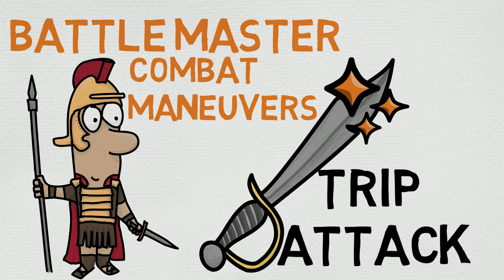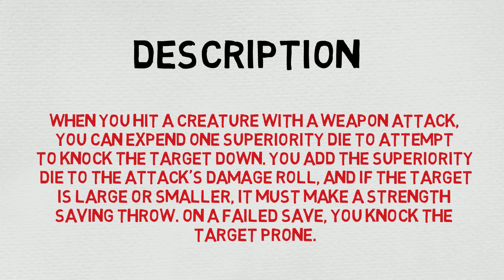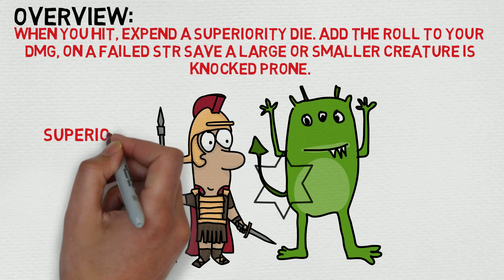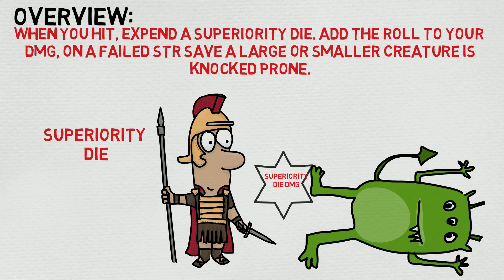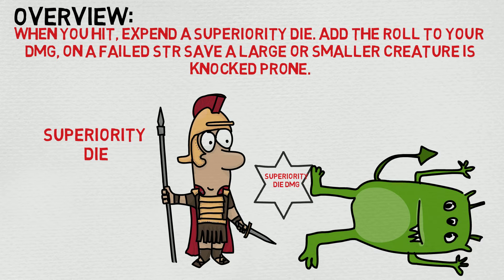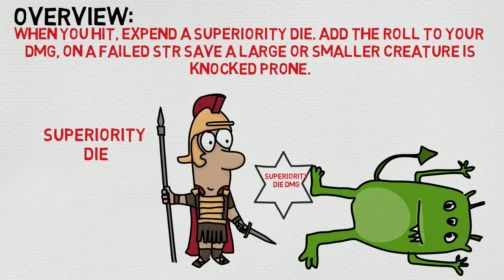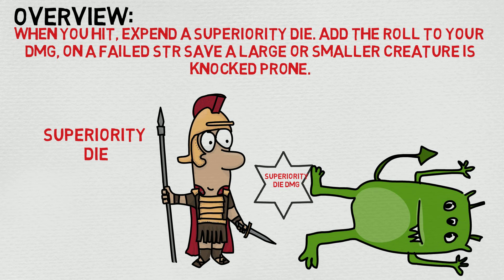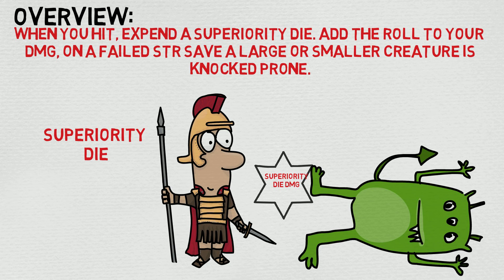Battle Master Maneuver #16: Trip Attack (5e)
Trip Attack
When you hit a creature with a weapon attack, you can expend one superiority die to attempt to knock the target down. You add the superiority die to the attack’s damage roll, and if the target is Large or smaller, it must make a Strength saving throw. On a failed save, you knock the target prone.